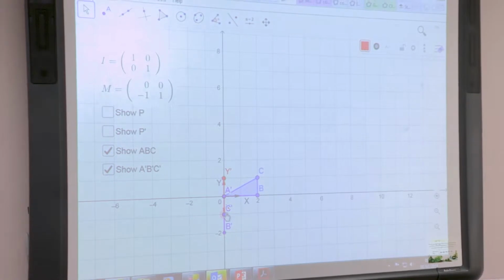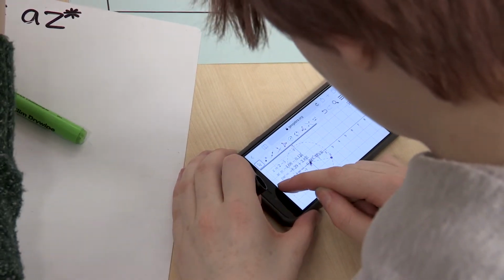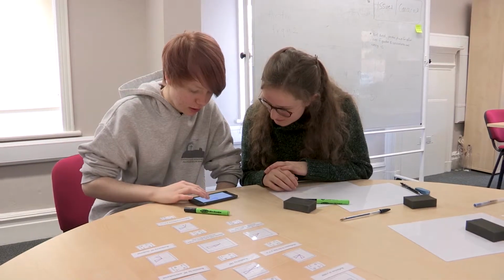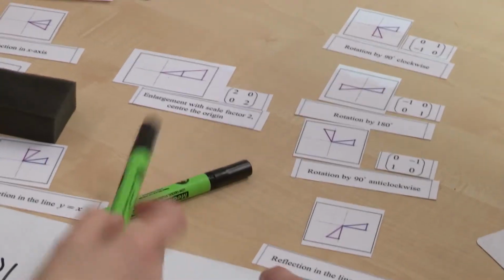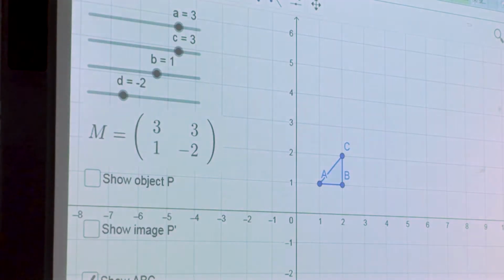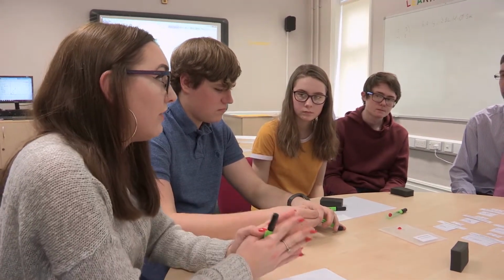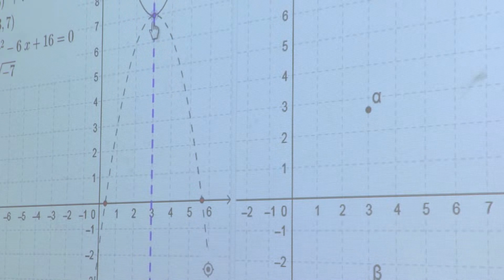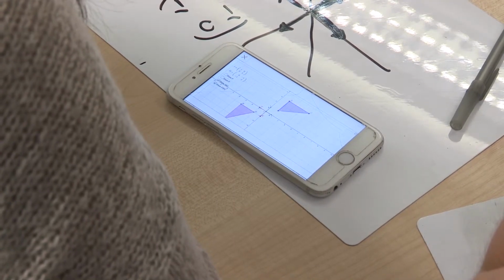Using technology in Further Mathematics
This is video 5 in a series of 5 PD Videos on Further Pure in A level Further Mathematics.